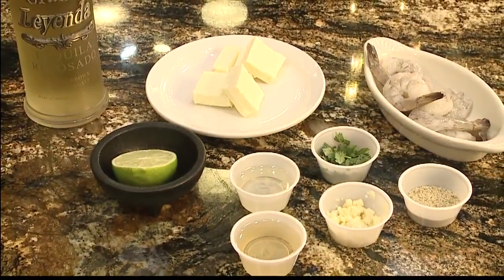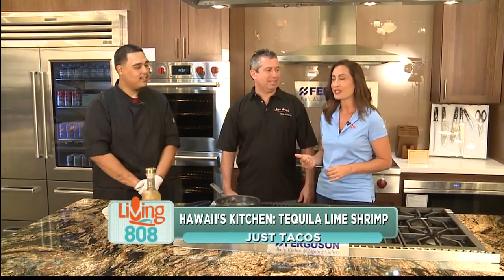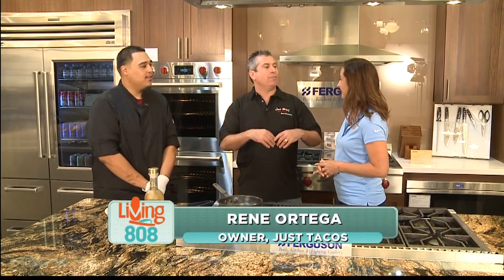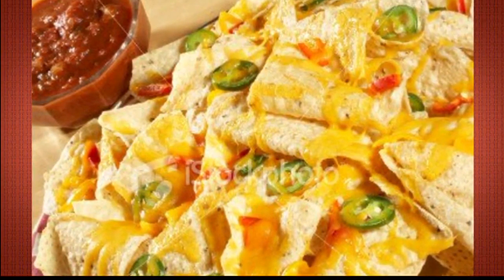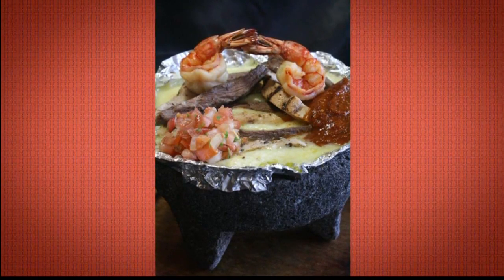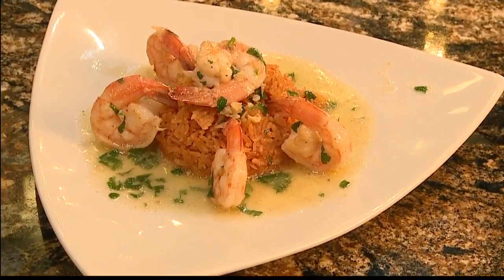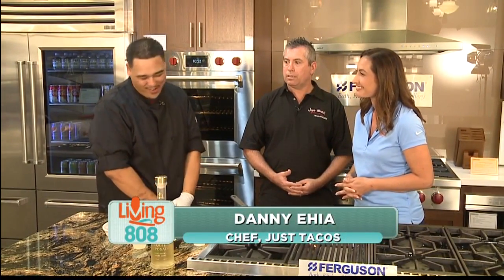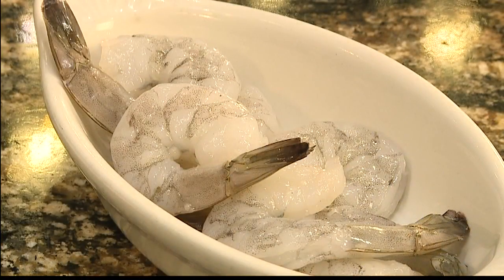Hawaii’s Kitchen: Just Tacos Mexican Grill